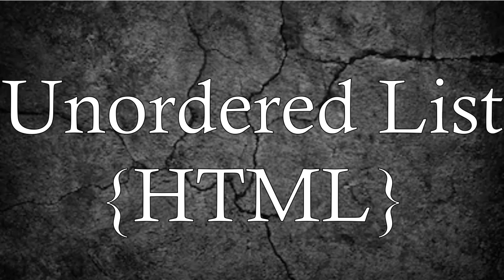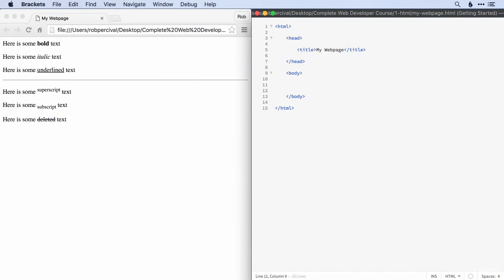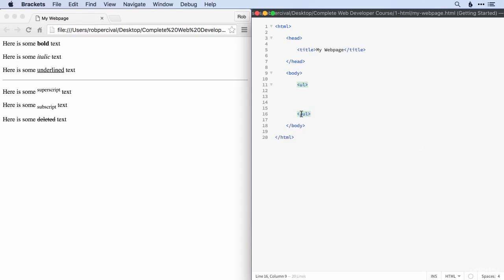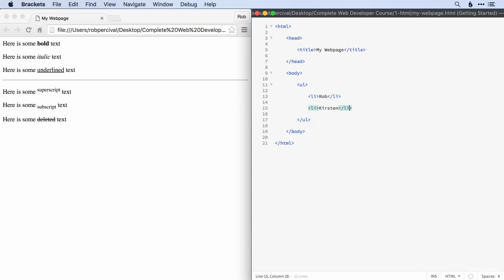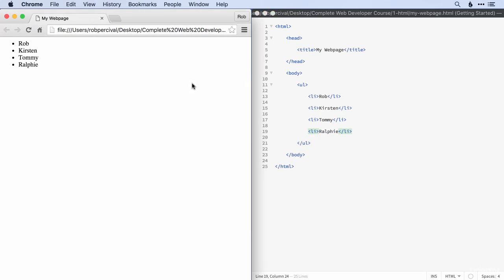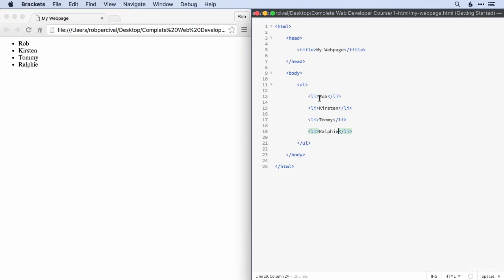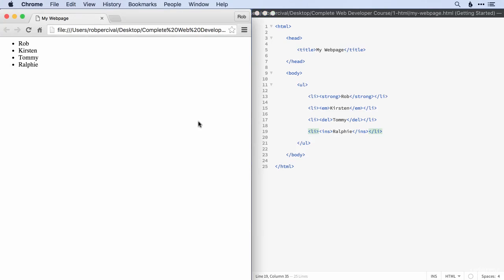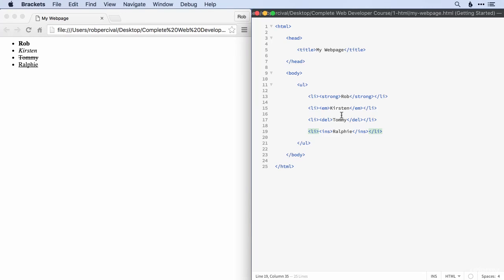Unordered List • L-7 • HTML • Web Developer Course for Beginners • CodeShaft